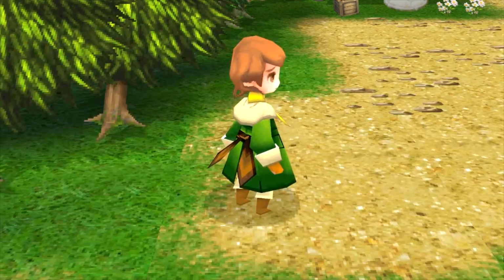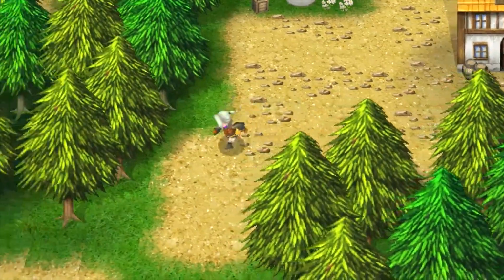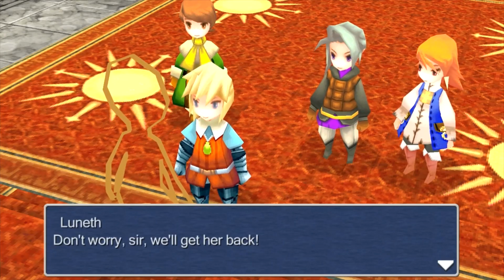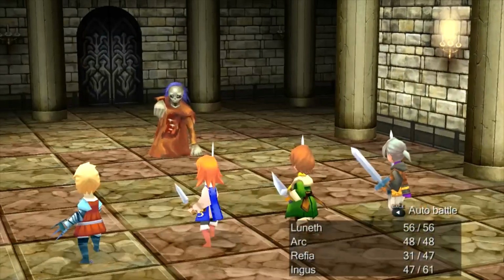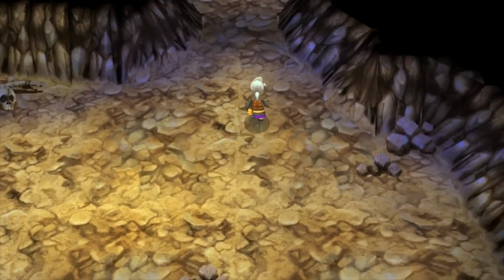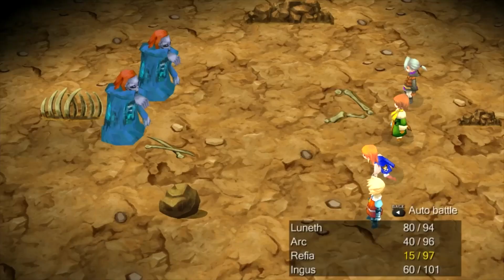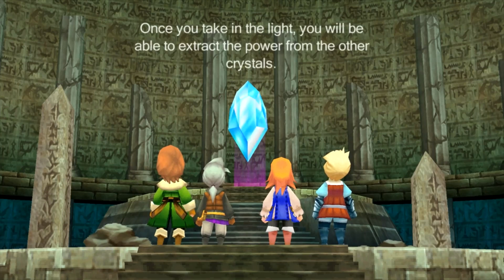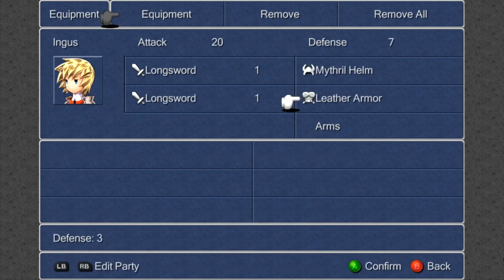Final Fantasy III (3D Remake) - 100% Playthrough - Part 2 - Kazus, Castle Sasune & Sealed Cave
Welcome to the second part of our 100% playthrough of Final Fantasy III (3D Remake).

In this part, we head to the nearby town of Kazus and see, or rather fail to see, there is an issue with the townsfolk who have all turned invisible.

Luckily, some mythril should do the trick, and so we pop on over to Castle Sasune and meet a couple of new friends along the way.

Learning of the Djinn's curse, our party make their way to the Sealed Cave to see what they can do.  And when all is said and done, we get rewarded with our first set of jobs.

Bestiary Completion in this Part:
World Map (desert area near Kazus)
- Killer Bee
- Werewolf
- Berserker

Castle Sasune (West Tower)
- Red Wisp
- Dark Eye
- Zombie

Boss
- Griffon (230 HP)

Sealed Cave
- Mummy
- Skeleton
- Cursed Copper
- Larva
- Shadow
- Revenant

Boss
- Djinn (600 HP)

My notes have been uploaded here if you wish to view them

Timestamps
00:00 World Map
02:39 Kazus
10:58 Castle Sasune
23:47 Sealed Cave
34:44 Altar Cave & Job Classes